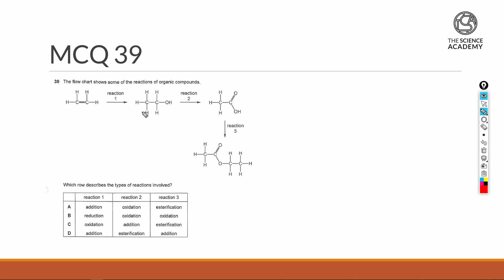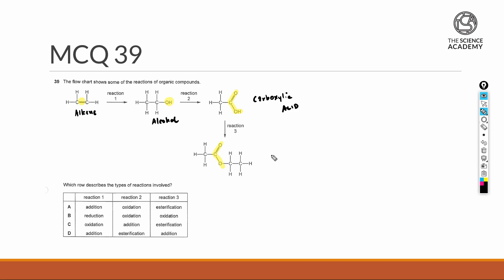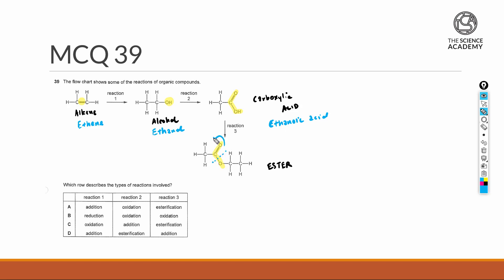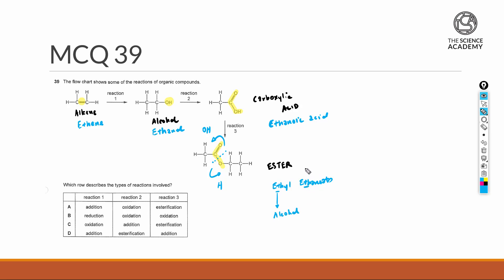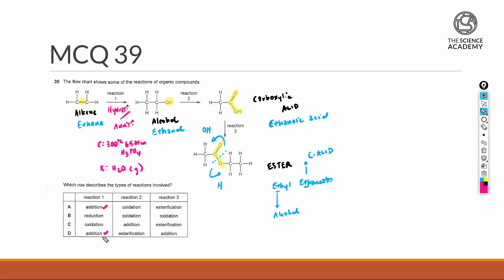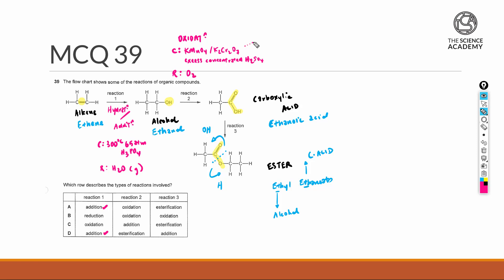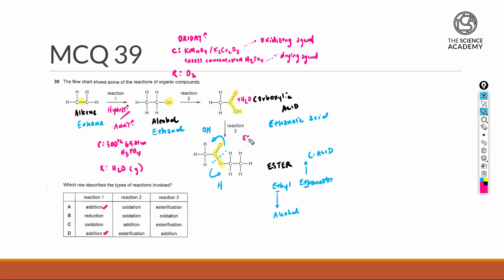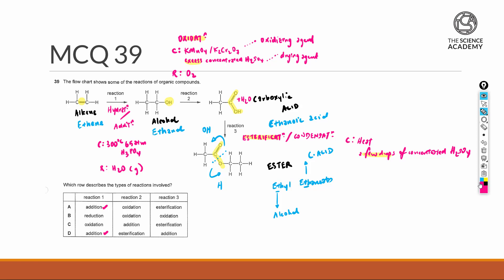2020 GCE O Level Chemistry MCQ Solution 39